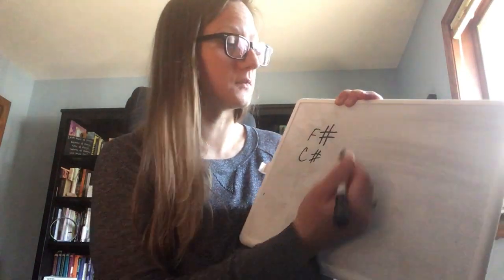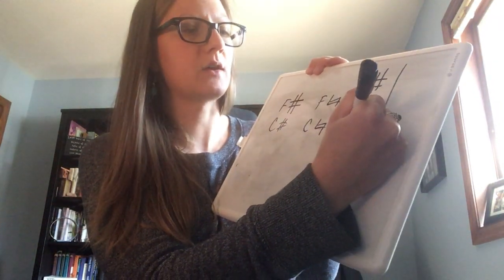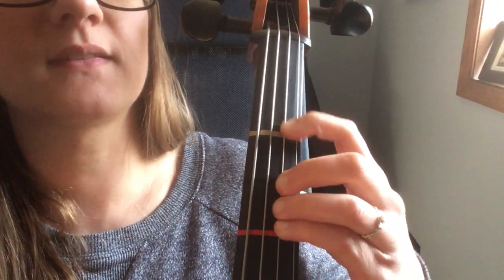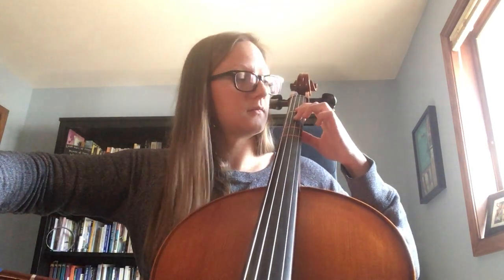5th Grade Blue Belt- Naturals